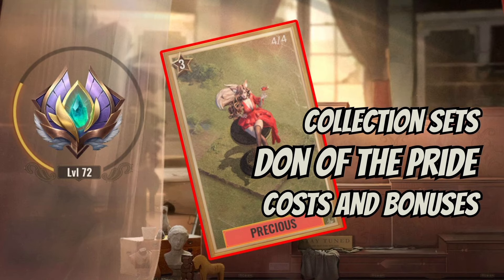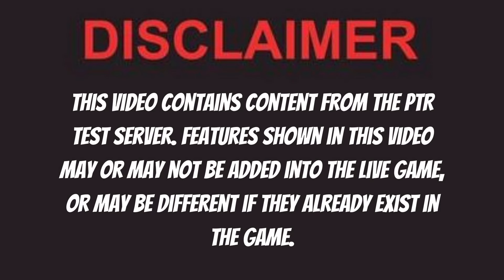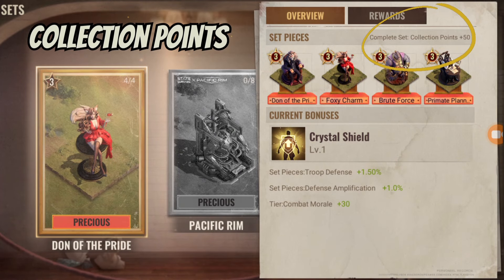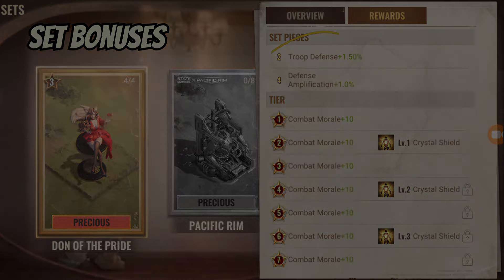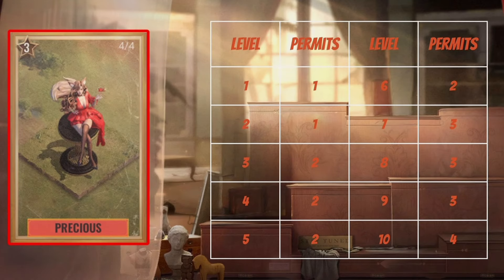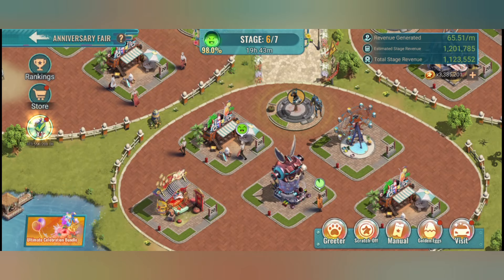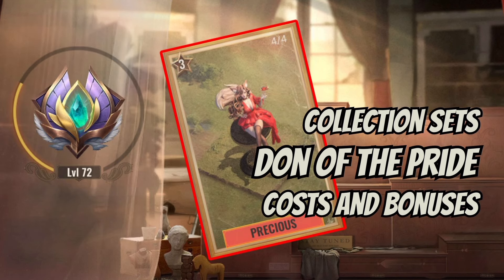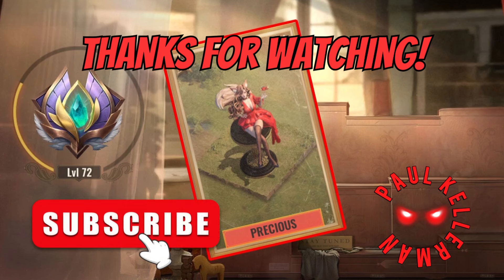State of Survival: Don of the Pride Collection Set - Costs and Bonuses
This video is Part 1 of my series about special collection sets. I will show you the max costs and bonuses of the Don of the Pride collection set.

Chapter:
00:00 - 00:12 Intro
00:13 - 00:40 Overview and PTR Disclaimer
00:41 - 00:52 Introducing the Set
00:53 - 01:08 Overview Page
01:09 - 01:35 Rewards Page
01:36 - 01:55 Upgrade Costs per Level
01:56 - 02:07 Max Bonuses
02:08 - 02:19 Where to get the Statues
02:20 - 02:51 Summary
02:52 - 02:57 Outro